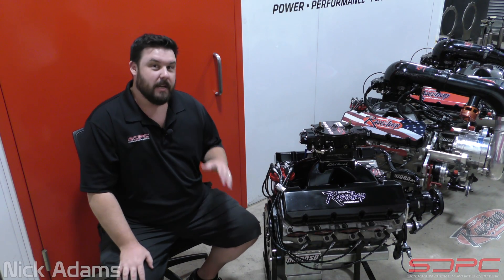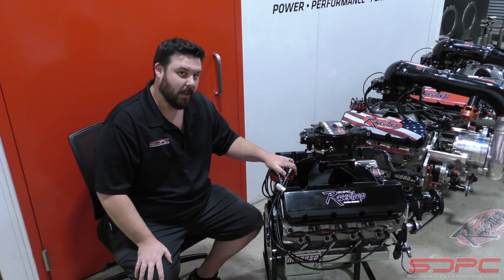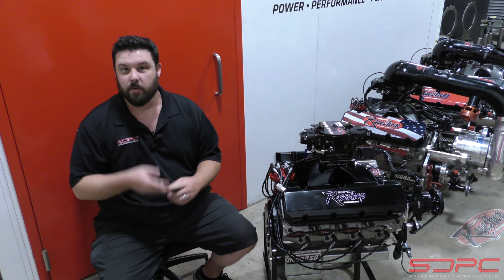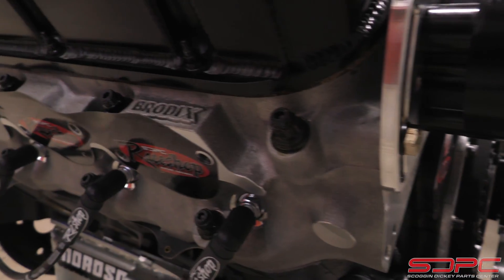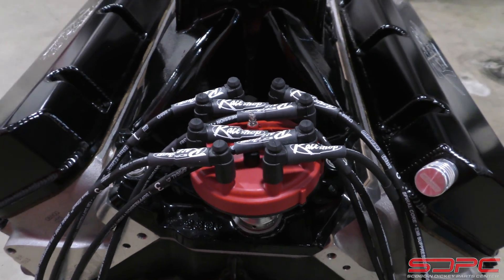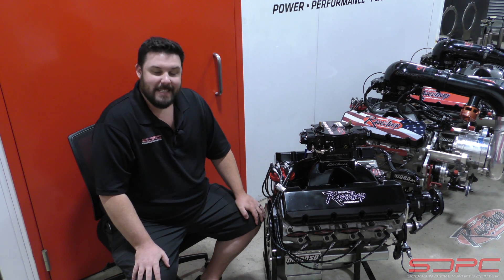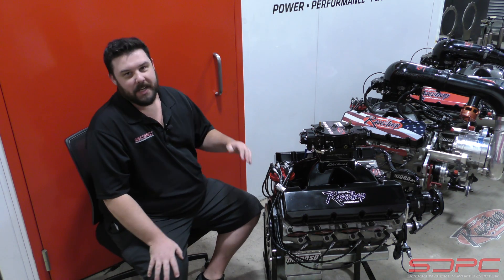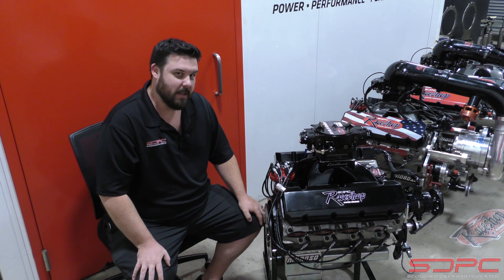Product Highlight: 1000hp+ 582ci Head Hunter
This week, we cover an engine package offered through the SDPC Raceshop.  This rock-solid setup is a very popular engine used in a wide variety of customer cars.

Components include:
• Dart Big M Sportsman block
• 4340 Callies crank
• Manley rods with ARP 2000 bolts
• Exclusive Raceshop pistons by Diamond
• Clevite H bearings
• Total Seal file fit rings
• Jesel belt drive
• ATI SFI balancer & flexplate
• COMP Cams 4/7 swap camshaft
• Crower .842 lifters
• 3/8 Manley pushrods
• T&D shaft mounted rockers
• Moroso billet oil pump
• Moroso steel pan
• Brodix Head Hunter CNC heads with stainless valves - titanium retainers - dual springs
• Edelbrock Super Victor II Manifold
• MSD distributor, Moroso crank trigger, & Raceshop wires
• Moroso 4 vane vacuum pump
• APD dyno tuned 1150 carb